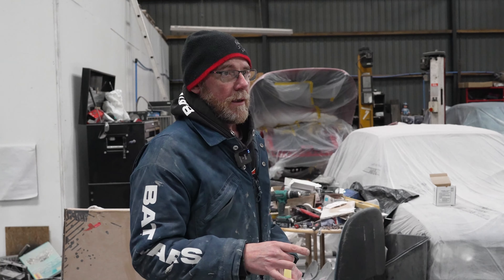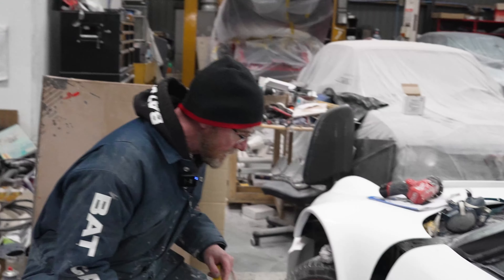Preparation for fibreglass moulding on the RB200 rear clam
I’ve been dreading this part of the build but it’s here now. The clam mould is rather complex but the closer it gets to laying down the fibreglass on it the more confident I am it’s going to be fine 😅🤞